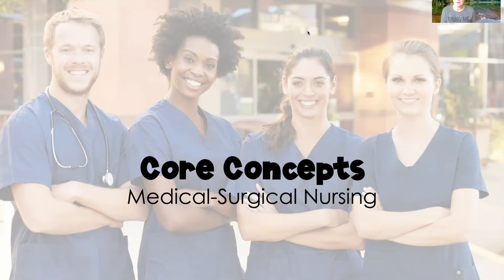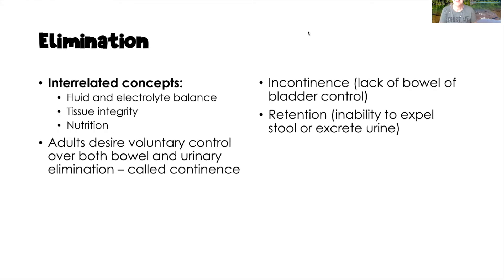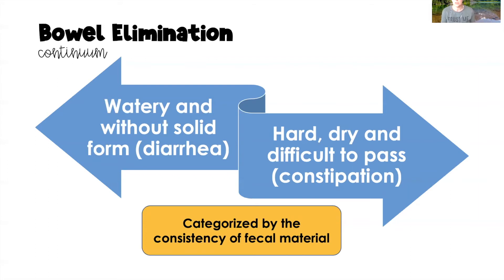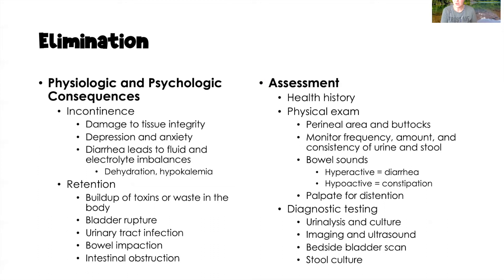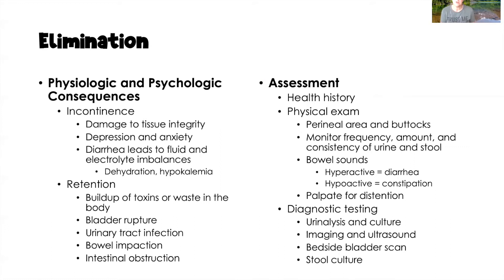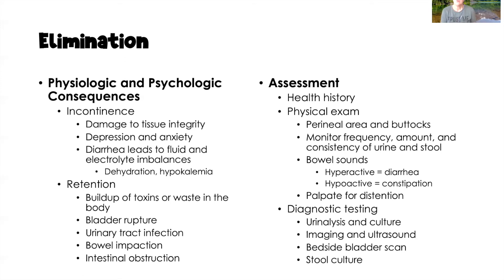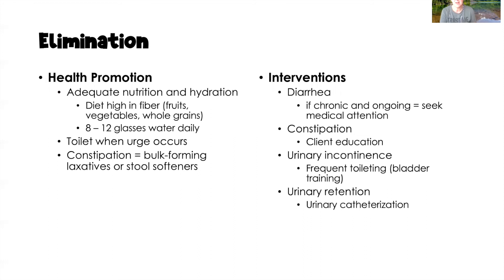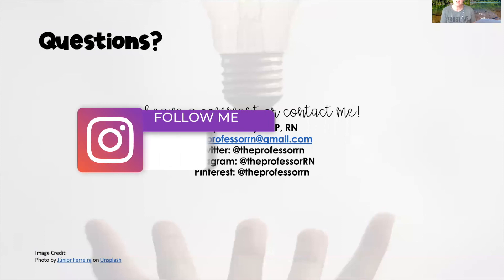Core Concepts / Elimination / Incontinence & Retention / Med-Surg Nursing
Hello! My name is April. Let me start by saying that I love being a nurse! I have more than 25 years of nursing experience with 10+ years as a college professor. Are you struggling with your nursing classes? Then the core concepts video series is for you!

This video is the 15th in a core concepts series for med/surg nursing and discusses elimination as well as incontinence and retention of both stool and urine.

Check out my Etsy shop for the case studies and study guides that correspond to all core concepts videos!